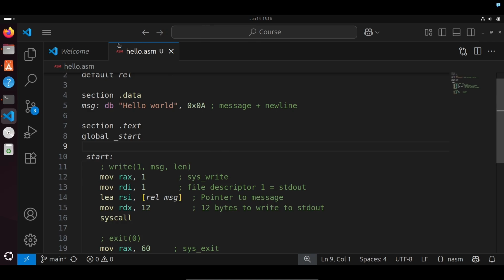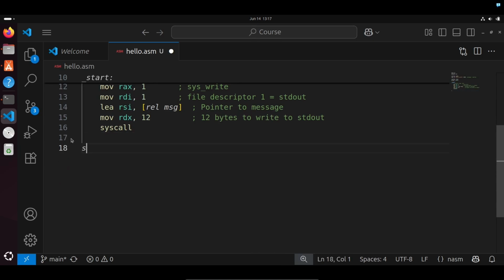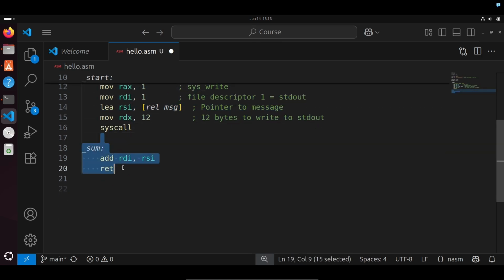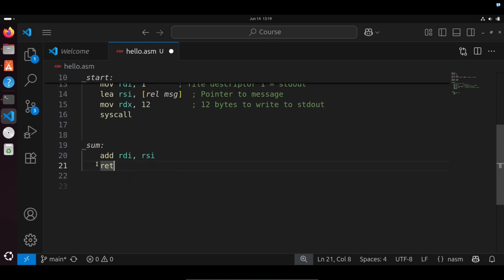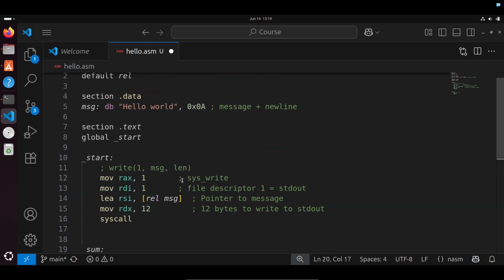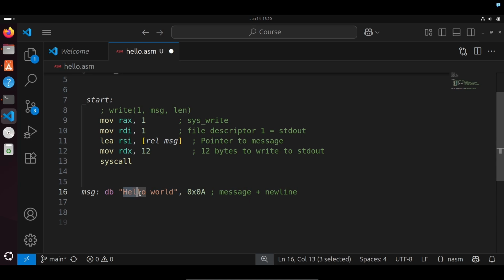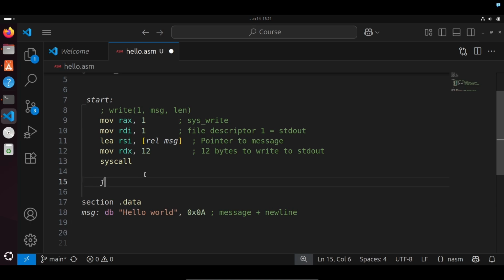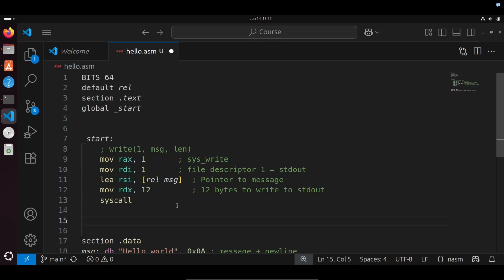X64 Assembly Language For Beginners: 4. Assembly Language Execution Flow Explained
Learn the execution flow in assembly language and how code runs downwards.